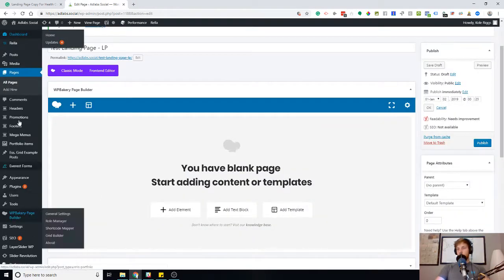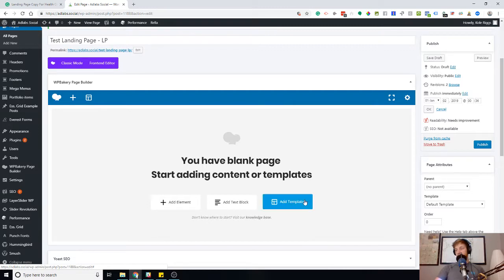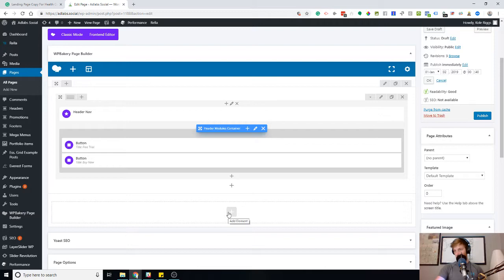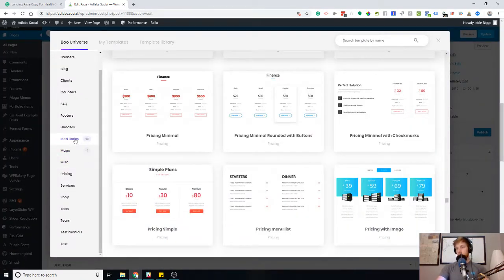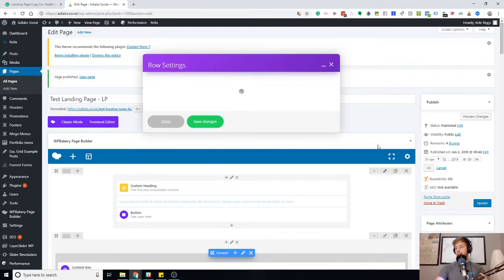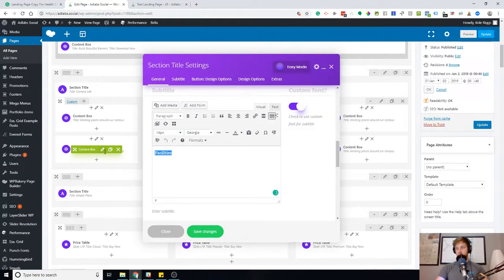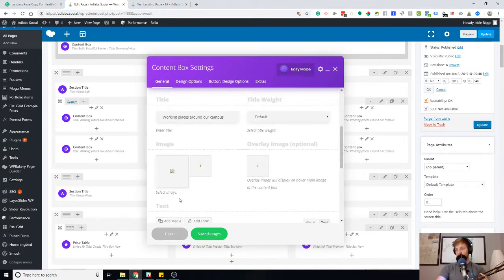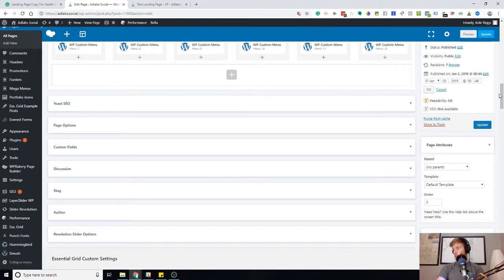Video Series: How To Build Pages In WordPress And Capture Leads Video 2/6